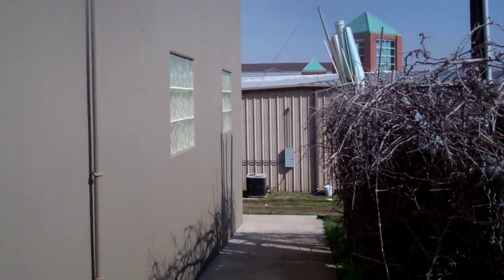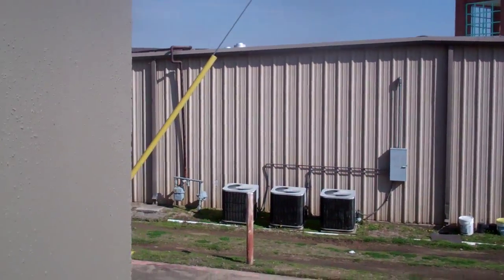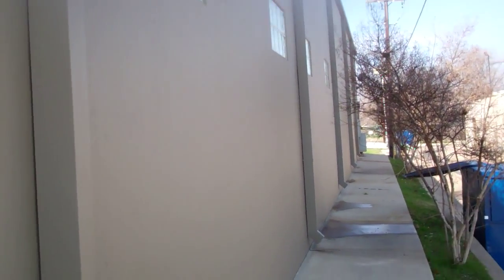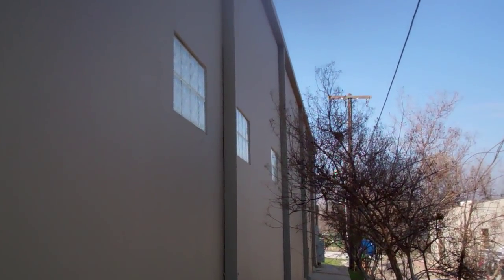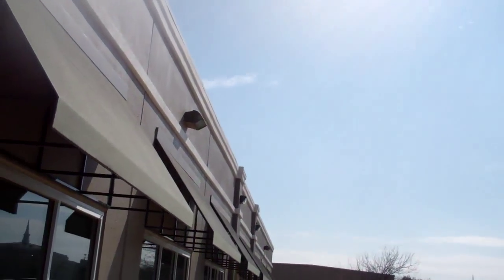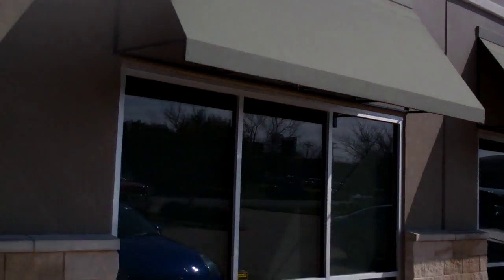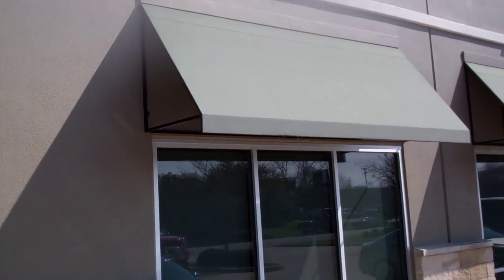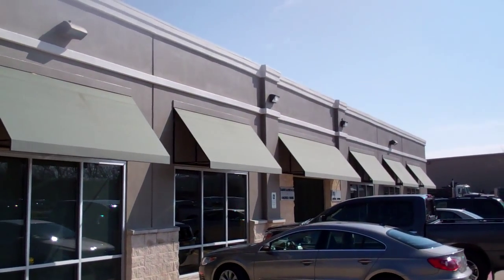exterior commercial repaint grapevine, tx